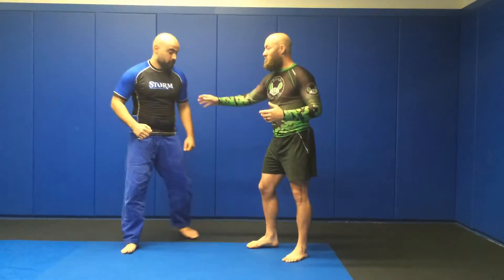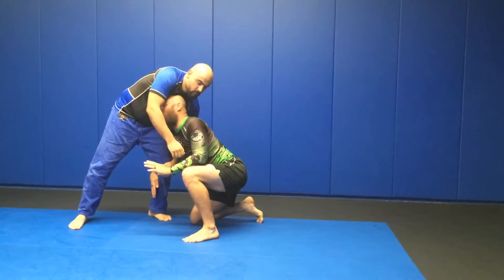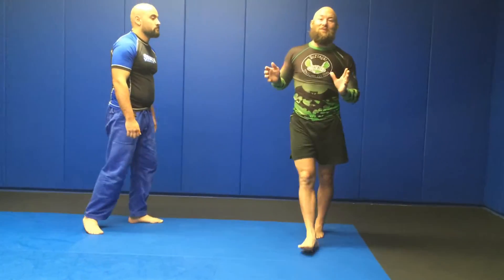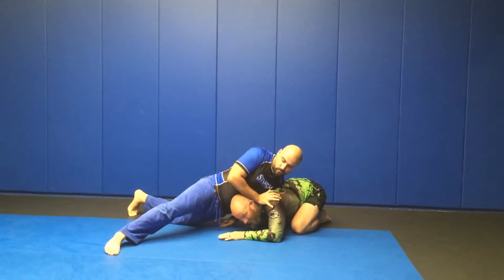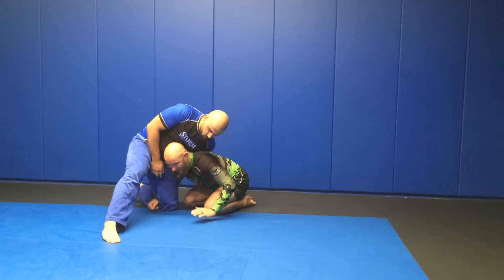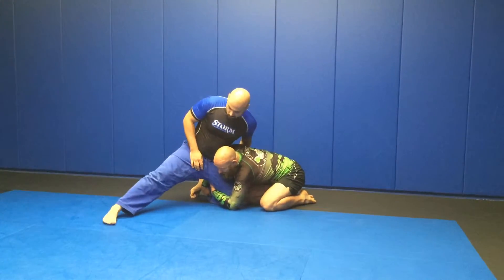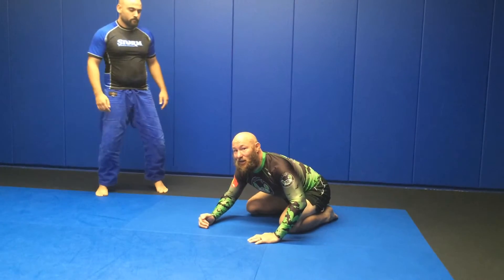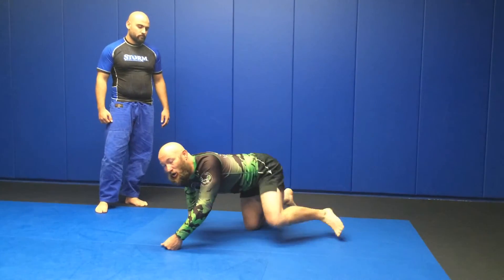Q&A Getting squashed while shooting.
Don't get squashed anymore.